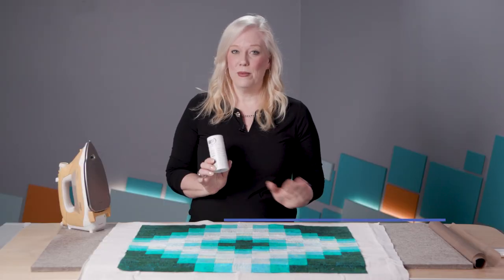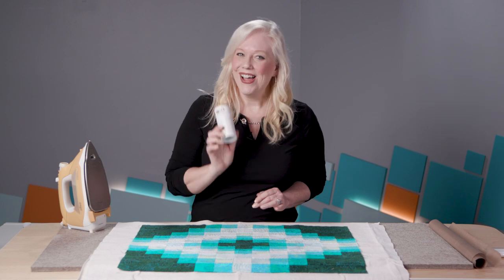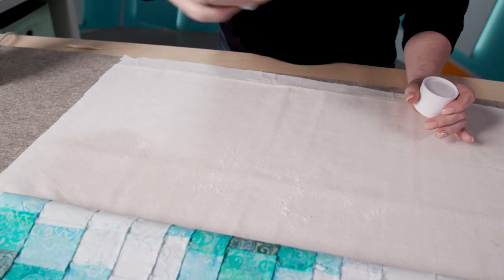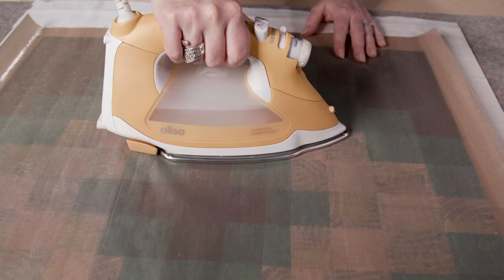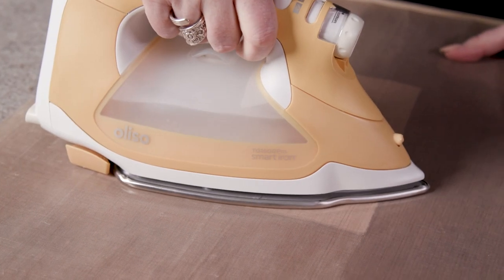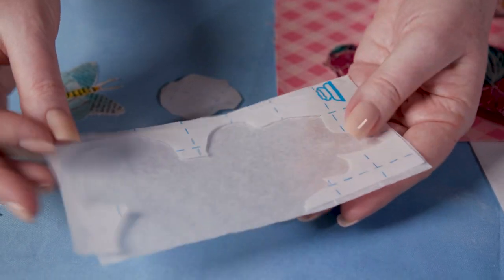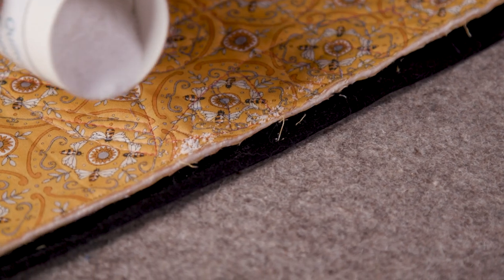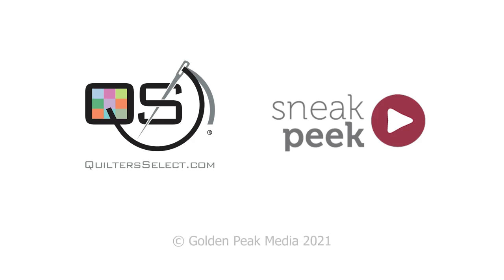Sneak Peek - Quilters Select Free Fuse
Watch Tracey Mooney, Executive Producer of Quilt & Tell podcast,
rave about Quilters Select’s Free Fuse.